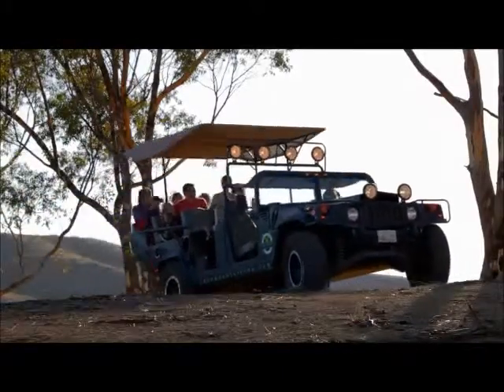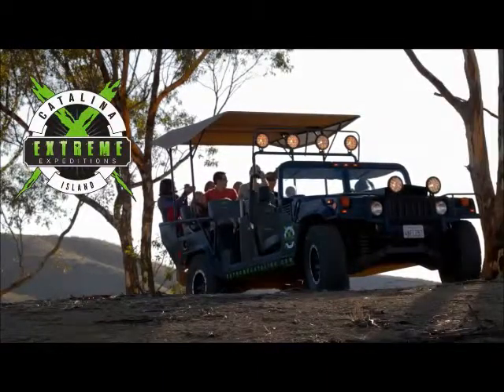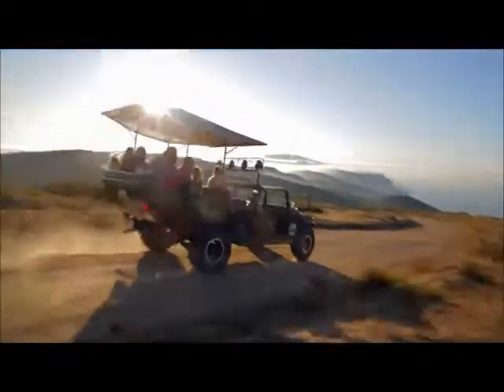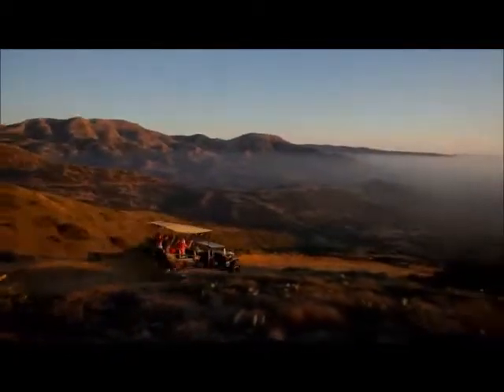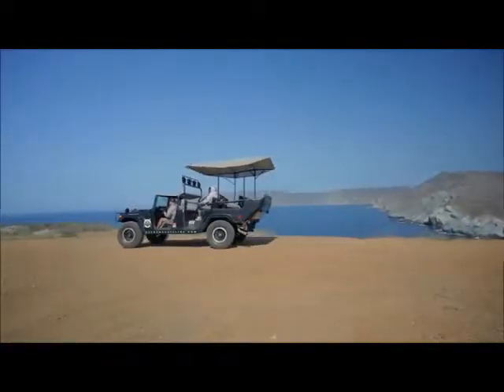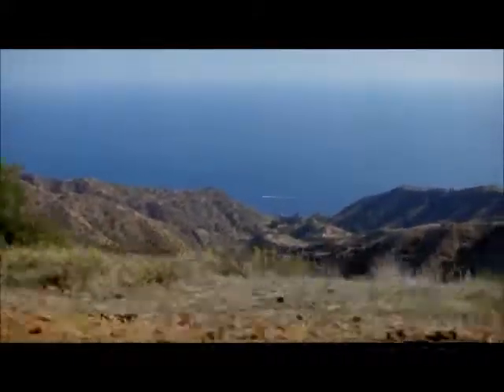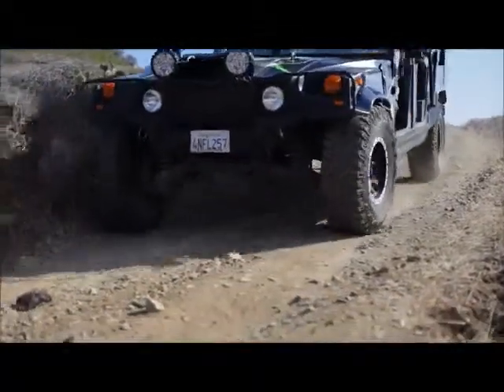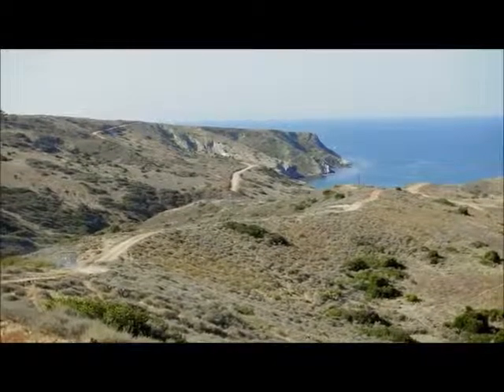Catalina Island Cape Canyon Expedition from toursoncatalinaisland.com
Catalina Island Cape Canyon Expedition - A New Extreme Off-Road Adventure Into Catalina Island's Beautiful interior Experience Santa Catalina Island’s rugged “outback” in a new all-terrain, 12 passenger eco friendly H1 Hummer.